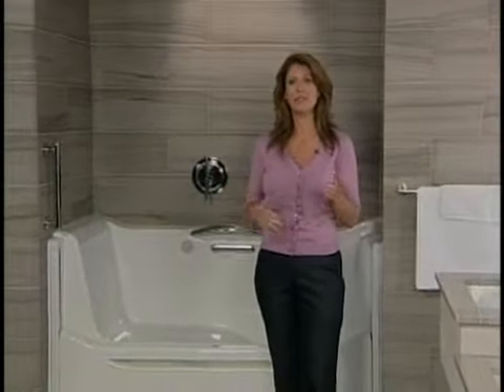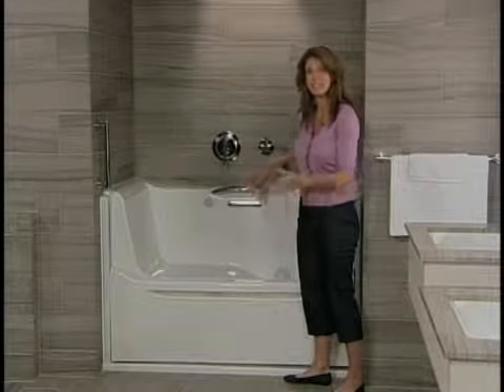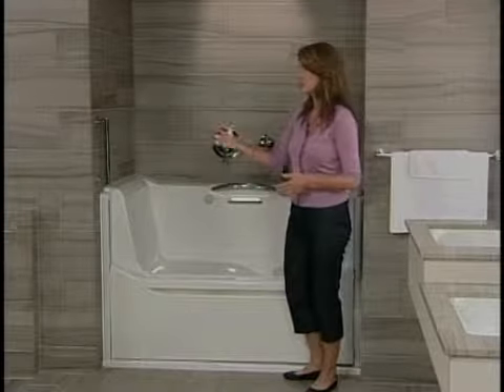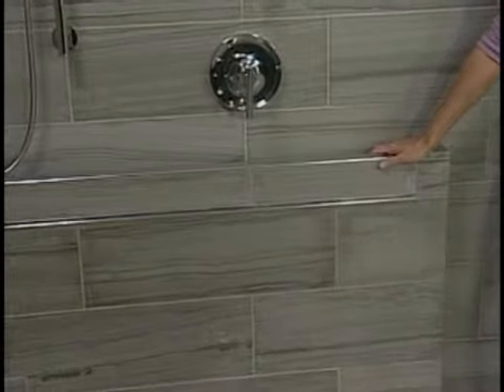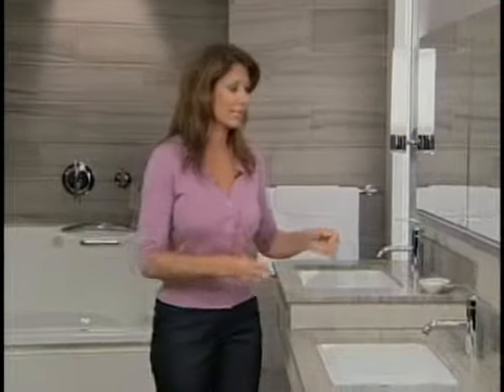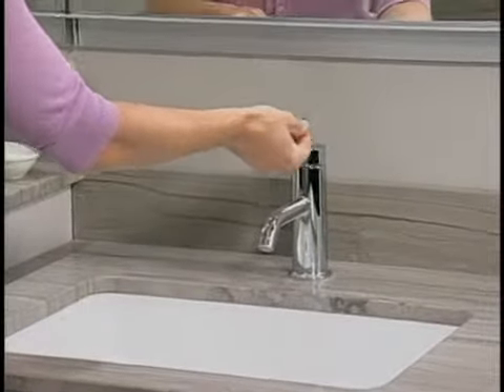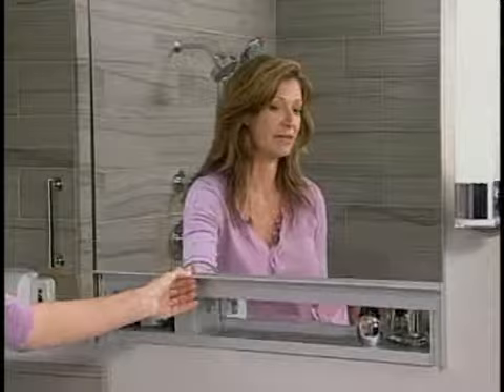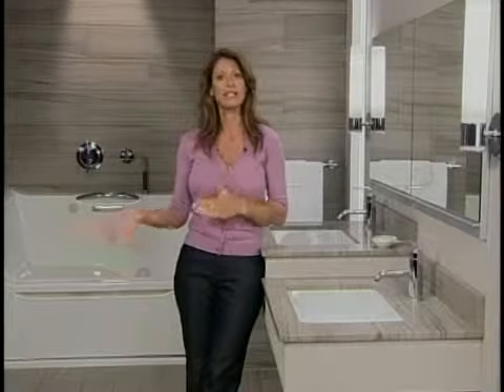Safety in the Bath Can Be Easy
Your Home Is Your Safe Haven, Make Sure It Is Safe With Some Easy Bathroom Upgrades. for more.